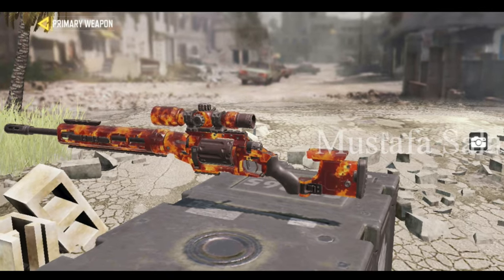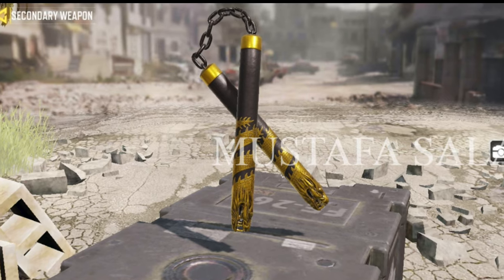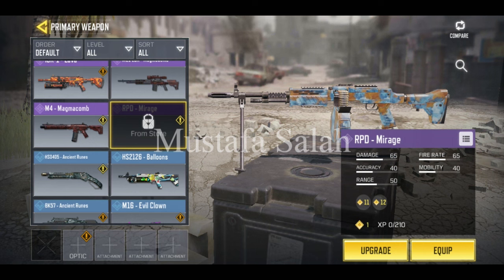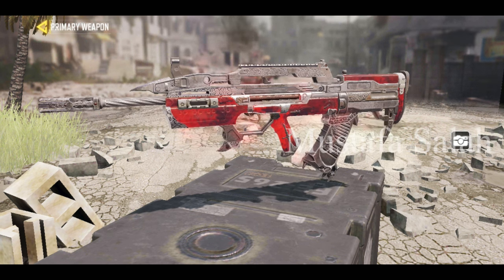COD Mobile Season 6 Leaks | All NEW Upcoming Guns Skins (Call of Duty Mobile Season 6)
Call of Duty Mobile Season 6 Upcoming Guns Skins. COD Mobile Season 6 Leaks. CODM Season 6 New Guns.
COD Mobile Season 6 Leaks | All NEW Upcoming Guns Skins (Call of Duty Mobile Season 6 Update)

Get Your Mobile Claw Now and Use Code: ALI ...to help me out as well.